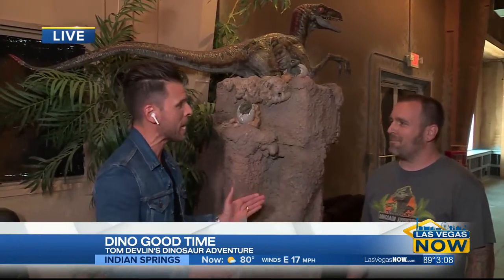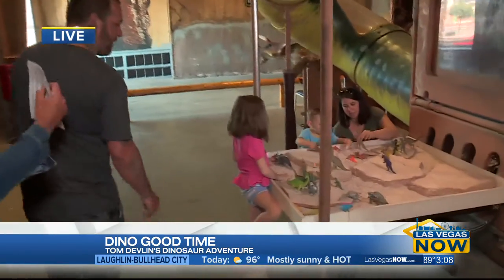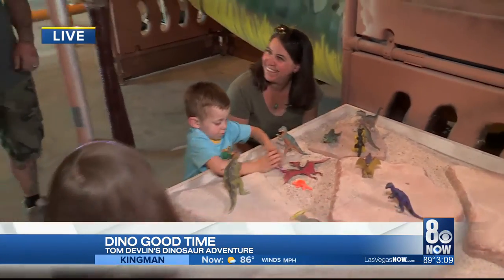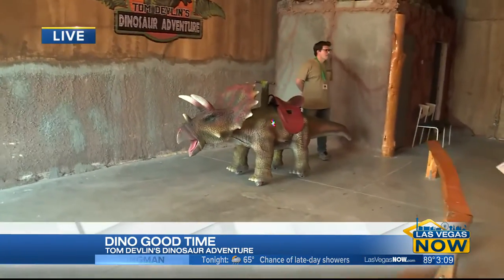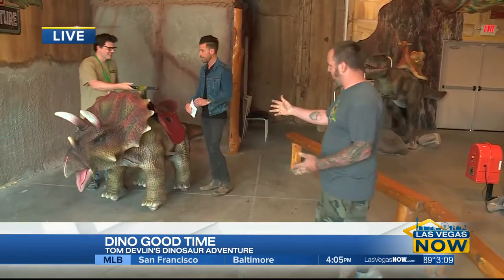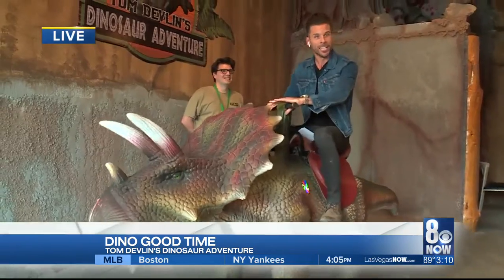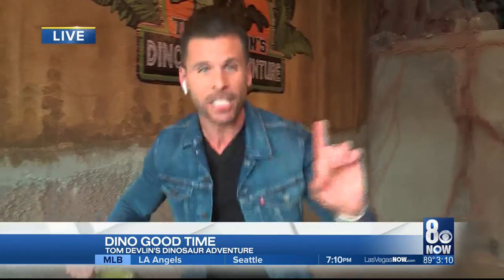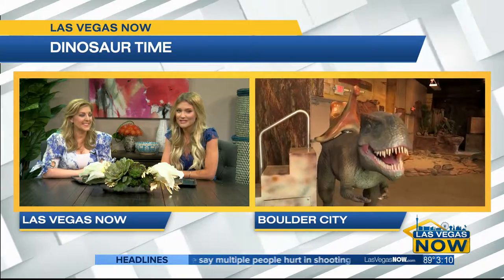A dino good time at Tom Devlin's Dinosaur Adventure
Visit the Dinosaur Adventure in Boulder City